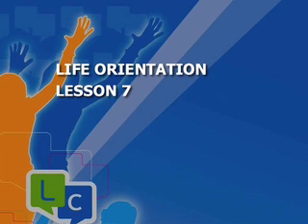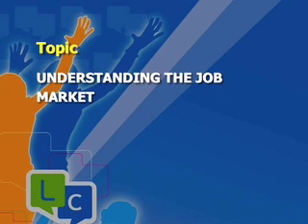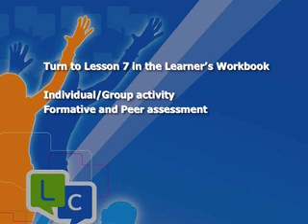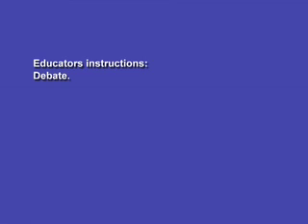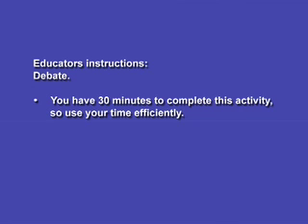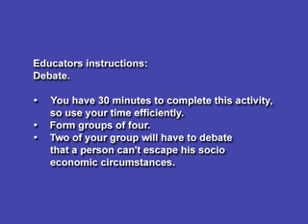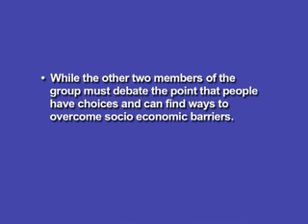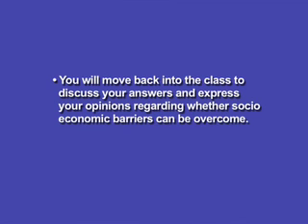Grade 10 Life Orientation Lesson 07 Understanding the job market Part 1 of 3 H 264 300Kbps Streaming